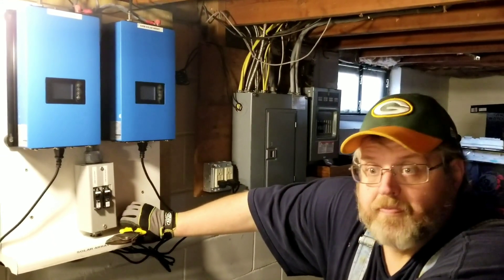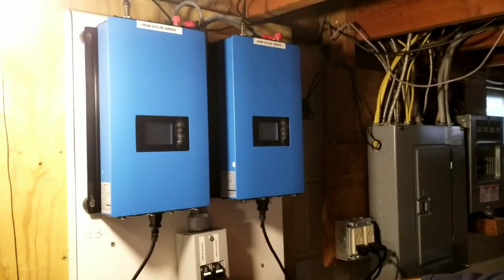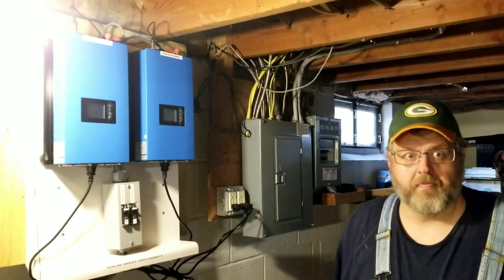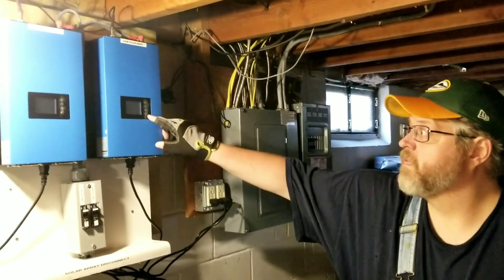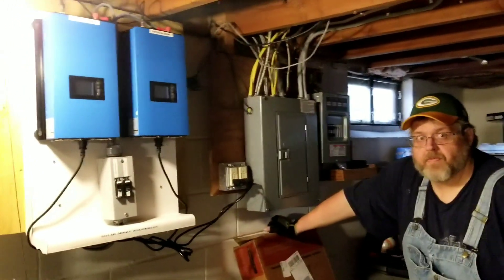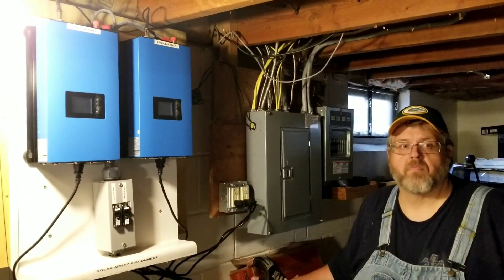HOW TO WIRE 120V, 240V ELECTRICAL PANEL FOR Off GRID SOLAR INVERTER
off grid solar inverter with battery backup.